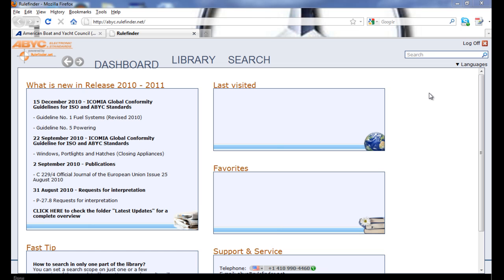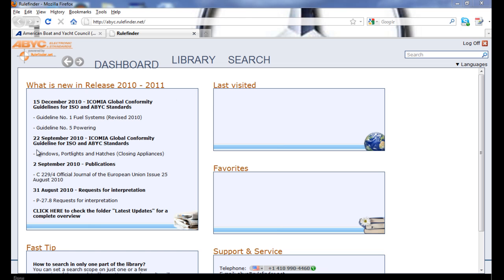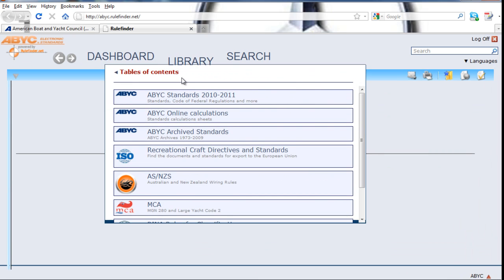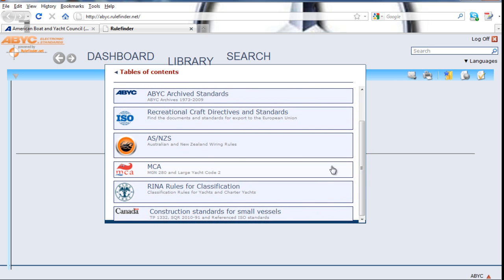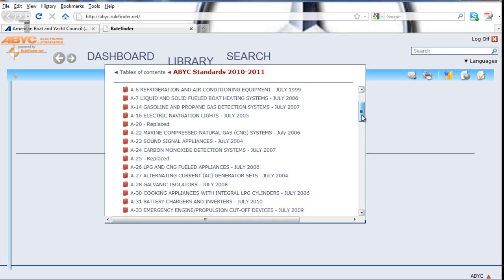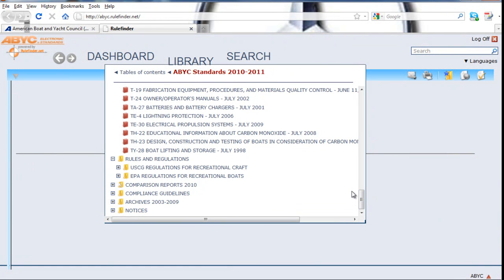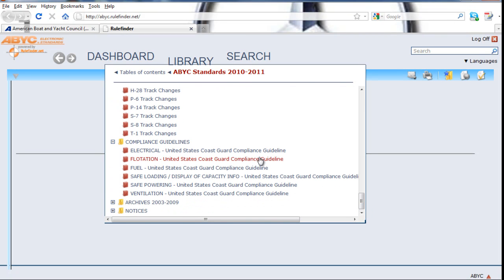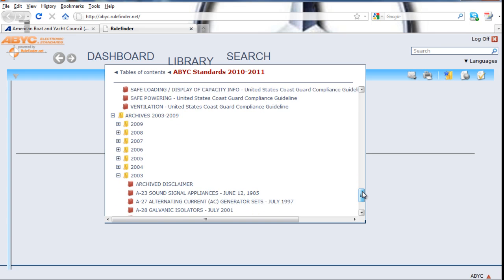library2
How to use the library on ABYC's webSTIR program to access the digital standards.